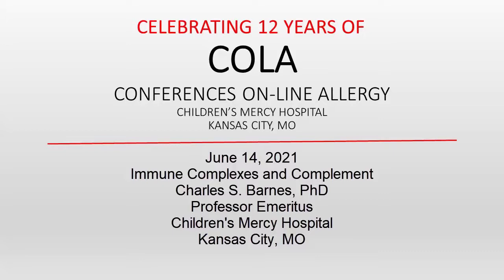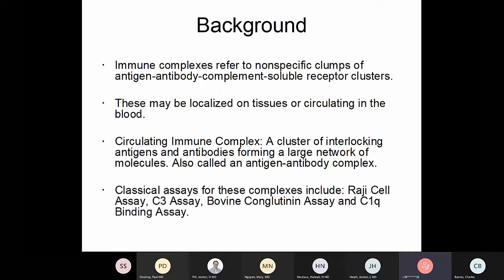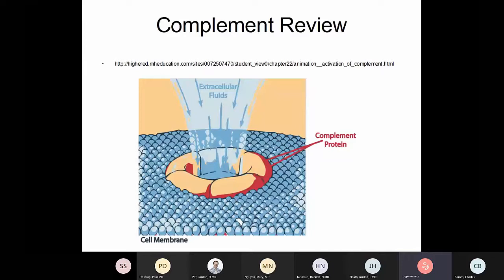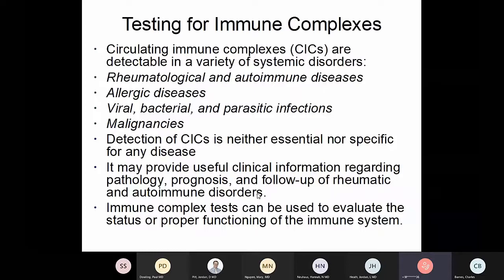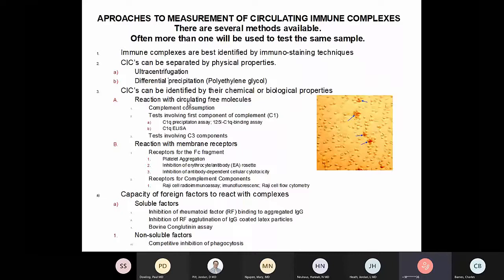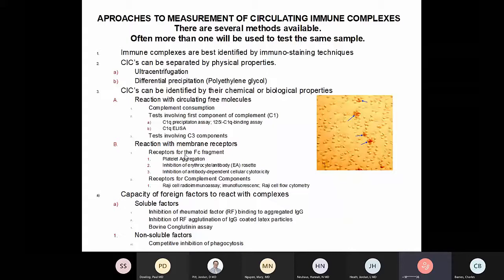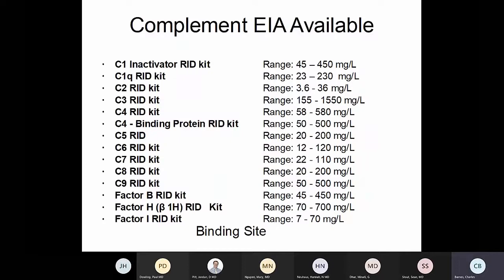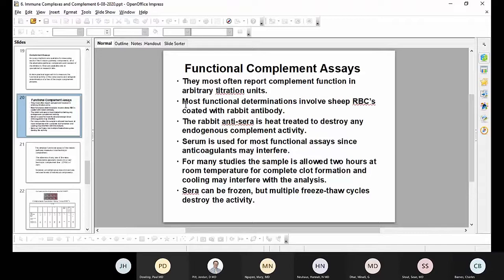Immune Complexes- lab measurement (Barnes)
Dr. Charles Barnes disscusses laboratory methods for measurement of immune complexes.
Note: there were some technical difficulties so parts of this presentation were not recorded clearly.
Presented on June 14, 2021